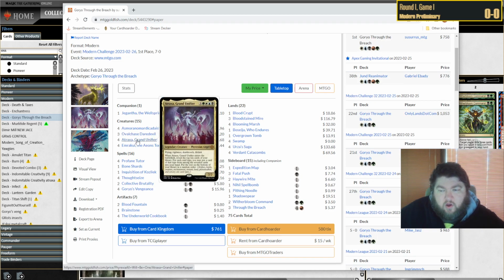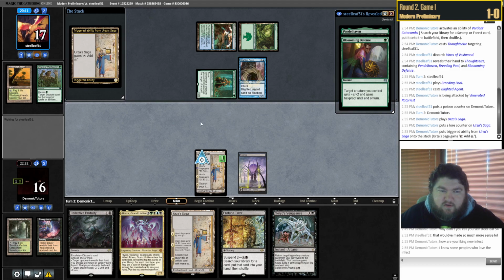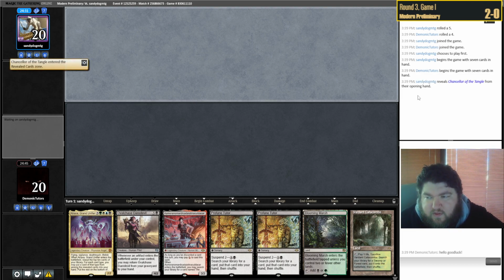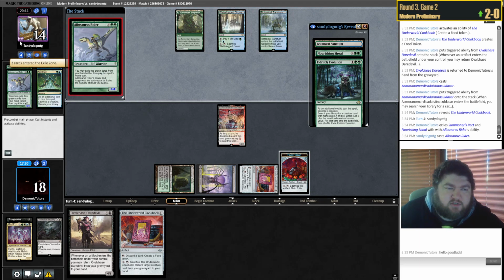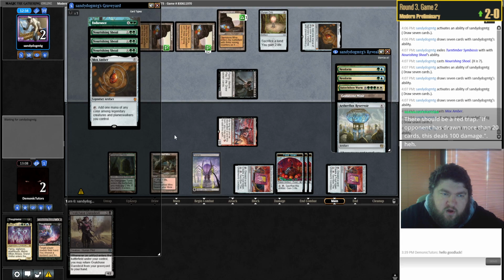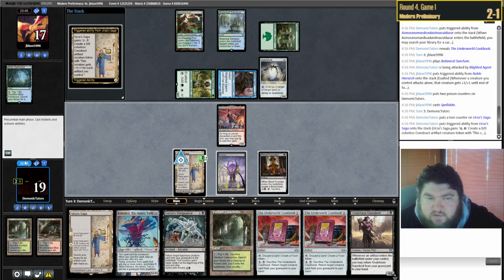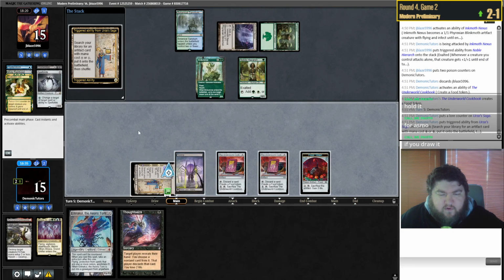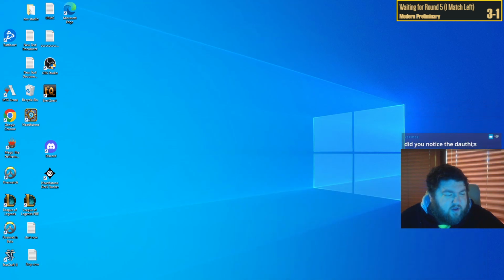The Most BROKEN Atraxa Brew | Goryo Through the Breach | Modern | MTGO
Match Timestamps:
00:00 Round 1
09:51 Round 2
25:46 Round 3
1:02:03 Round 4

Decklist:
CREATURE
4 Asmoranomardicadaistinaculdacar
4 Atraxa, Grand Unifier
4 Emrakul, the Aeons Torn
3 Ovalchase Daredevil

LAND
1 Blood Crypt
3 Bloodstained Mire
4 Blooming Marsh
1 Boseiju, Who Endures
1 Overgrown Tomb
4 Swamp
4 Urza's Saga
4 Verdant Catacombs

ARTIFACT
2 Blood Fountain
1 Brainstone
4 The Underworld Cookbook

SORCERY
1 Bone Shards
2 Collective Brutality
1 Inquisition of Kozilek
4 Profane Tutor
4 Thoughtseize

INSTANT
4 Goryo's Vengeance

SIDEBOARD
1 Expedition Map
3 Fatal Push
2 Haywire Mite
1 Jegantha, the Wellspring
1 Nihil Spellbomb
1 Pithing Needle
1 Shadowspear
3 Through the Breach
2 Witherbloom Command